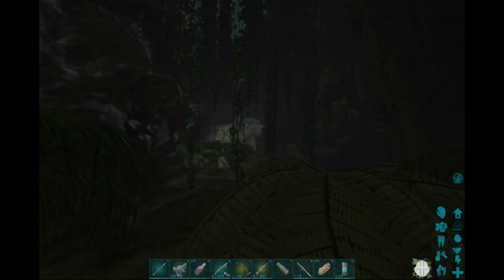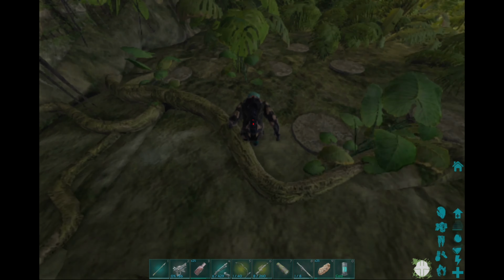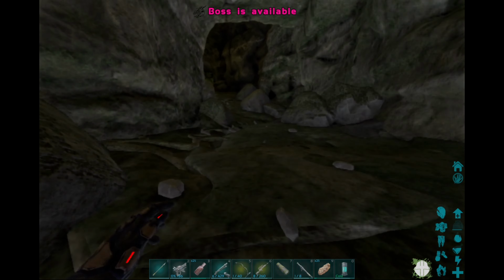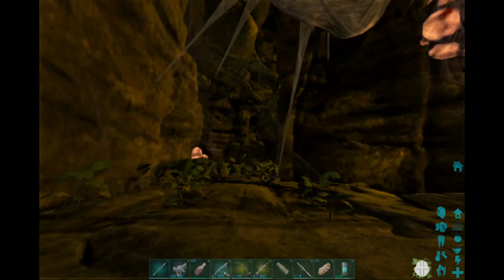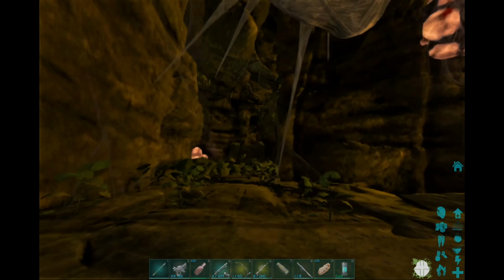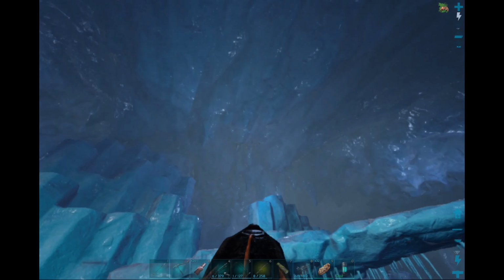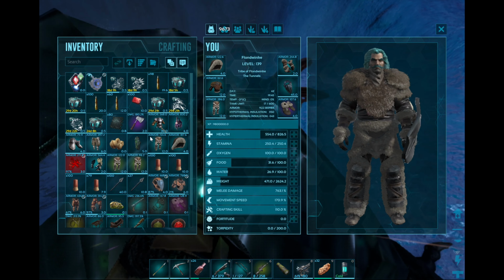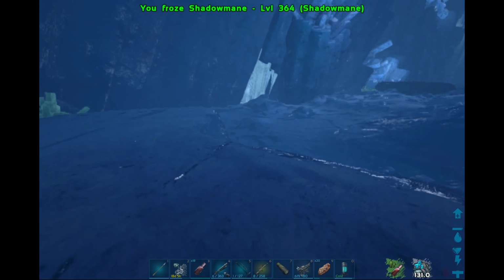How to kill Ragnarok minibosses and all Ragnarok cave locations! [ARK: Survival Evolved]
sub
video today is late because i left it to upload and went to bed last night, when my wifi disconnected for all of last night and today, it was only when i checked on it this arvo that i realised it had been stuck on 67% uploaded for 24 hours